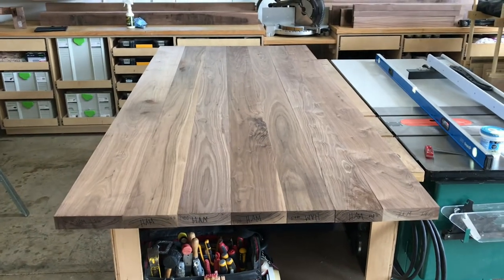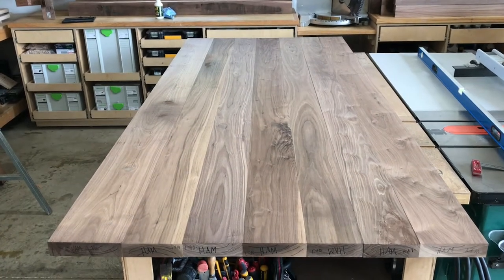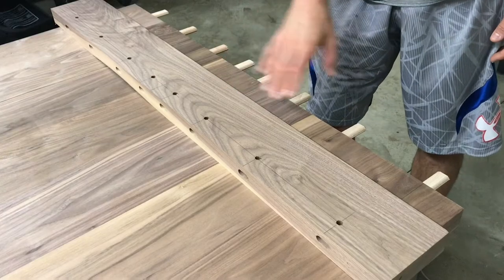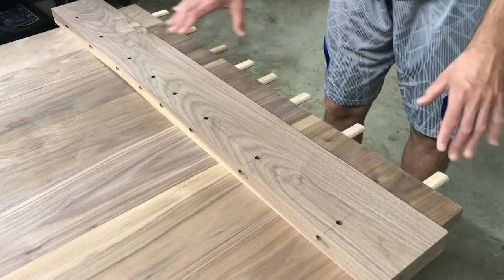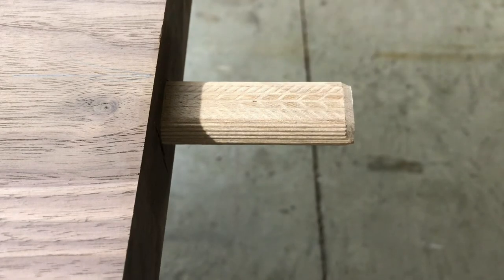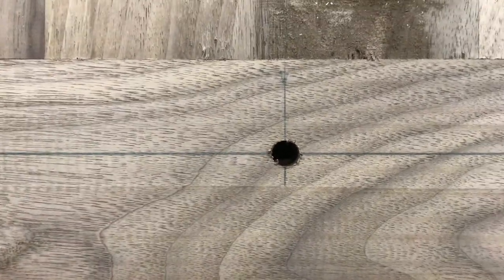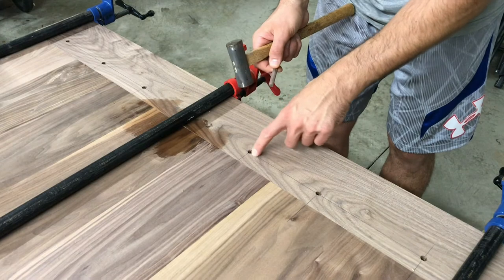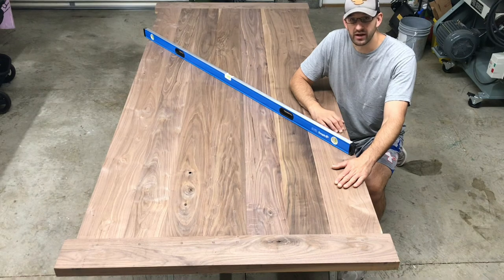Parsons Dining Table - Part 2: Breadboard Ends